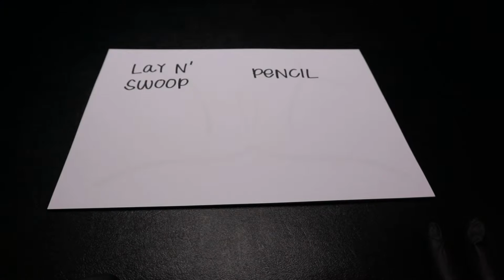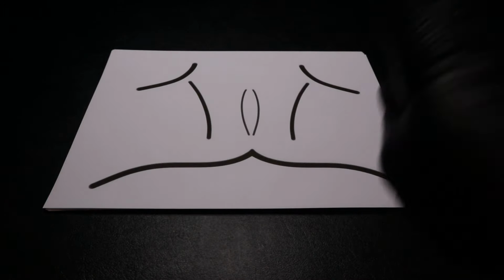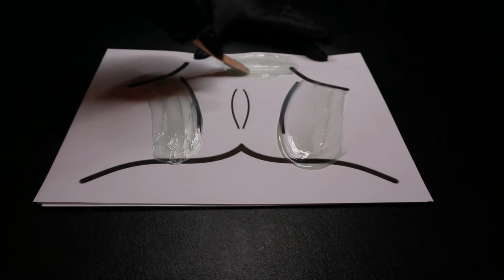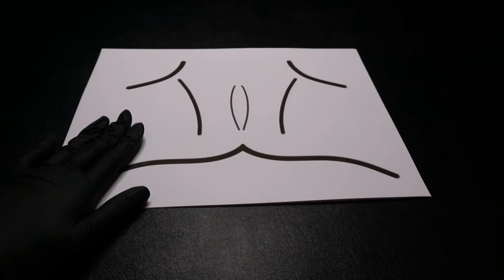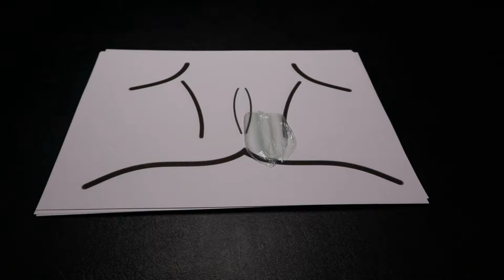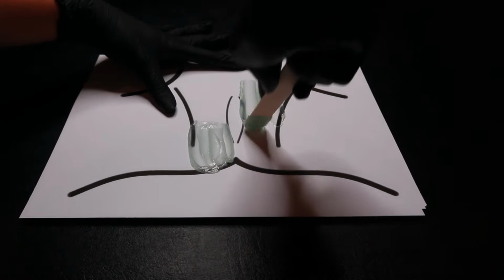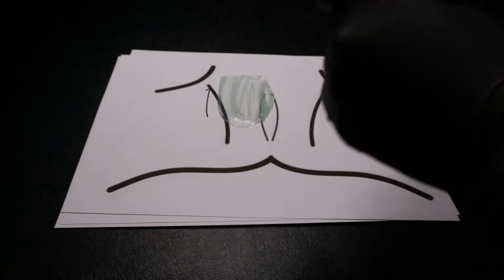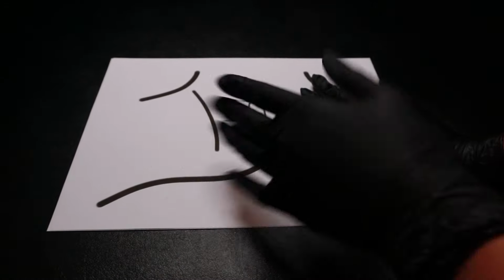LEARN HOW TO WAX | BRAZILIAN WAX DEMO (on paper) | PROFESSIONAL WAXING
Hi hi!! I really want to start a series on my channel and as waxing is one of my strengths within esthetics, I've decided to make a whole series called WAXING 101. In this series, I'll be going over the basics of waxing, how-to videos, and all things waxing! ^-^ I'm super excited to start something like this and I hope you are too!

Thank you again for watching! I can't believe I've reached such a huge milestone of over 500 subs and nearly a total of 20,000 views! SO INSANE!! THANK YOU SO MUCH FOR BEING HERE AND SUPPORTING!

Talk to you soon! xx